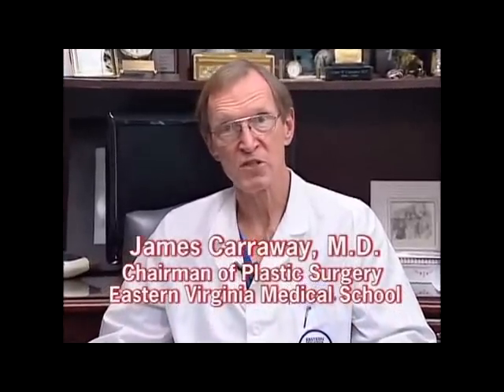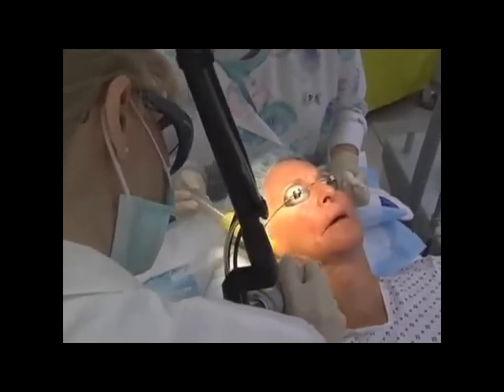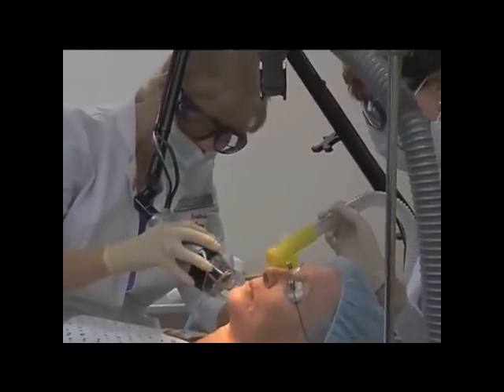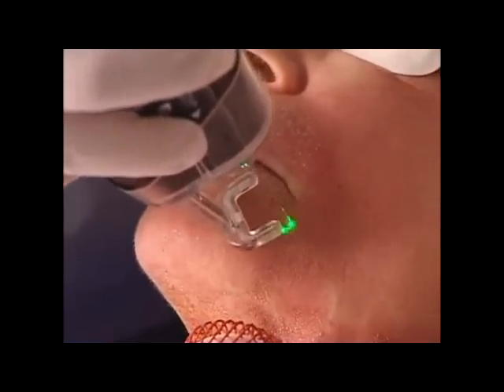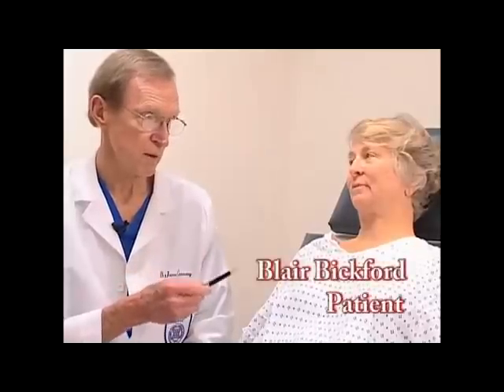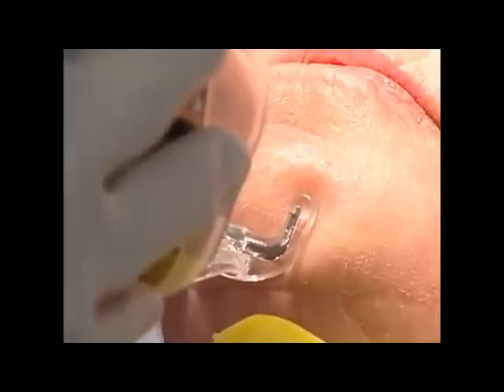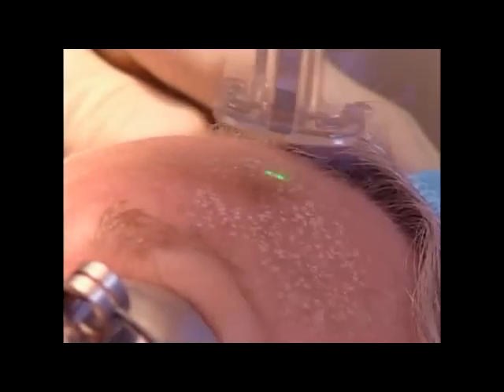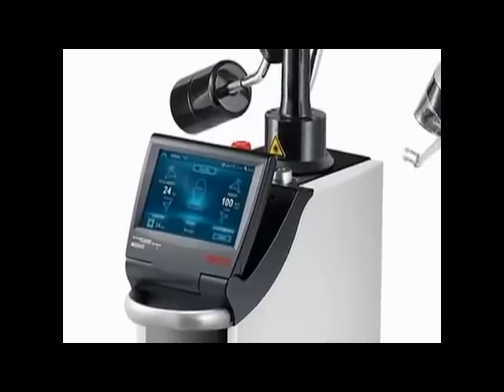Laser co2 fracionado - Dual Deep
O vídeo mostra a eficácia e a tecnologia Premium do equipamento eco2, que realiza o tratamento Dual Deep.